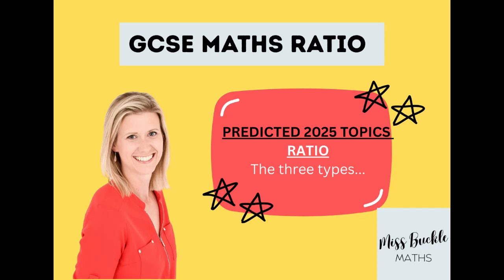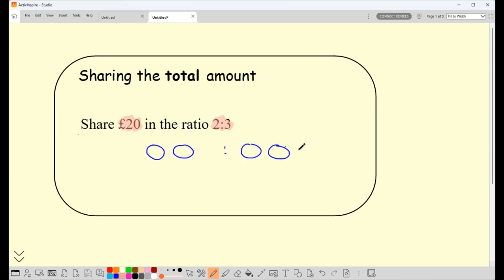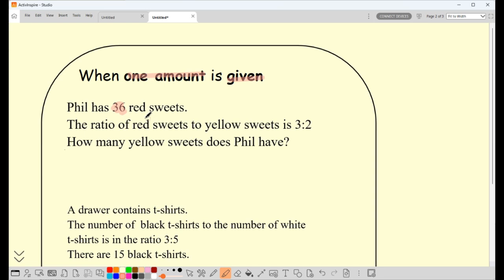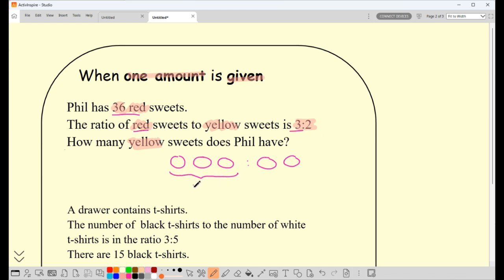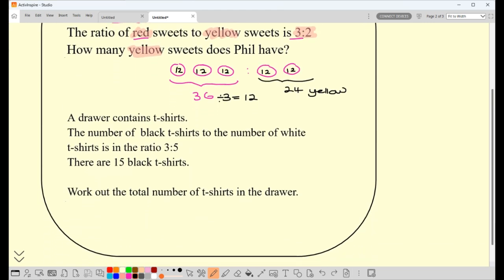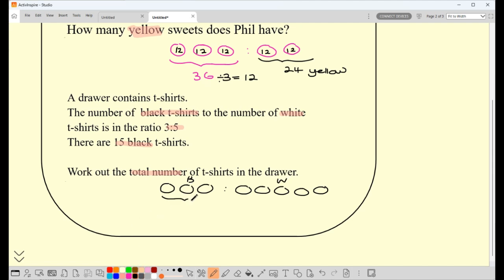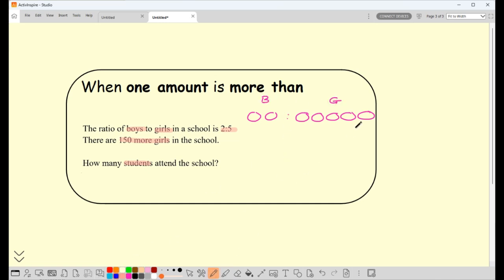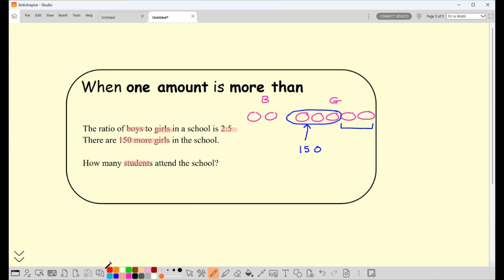Ratio Questions You NEED to Know for GCSE Maths! | AQA & Edexcel Foundation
Struggling with ratio? You’re not alone – but we’ve got you covered!

In this video, we cover the 3 most common types of ratio questions that appear in the GCSE Maths Foundation papers (AQA & Edexcel) almost every single year. These are the types of questions that come up again and again — and once you know how to spot them, they're easy marks! 🎯

👉 Here's what you'll learn:
1️⃣ Sharing in a given ratio
2️⃣ Finding the total or original amount
3️⃣ "More than" ratio problems

This is the kind of smart revision that can boost your grade. Perfect for Year 11s doing last-minute prep or anyone looking to secure those essential marks.

📘 Based on 4 years of real exam data
📈 Trusted by students and teachers
✅ Quick examples, easy explanations

💬 Drop a comment if you want us to break down another topic!